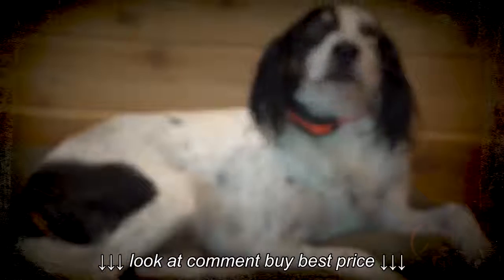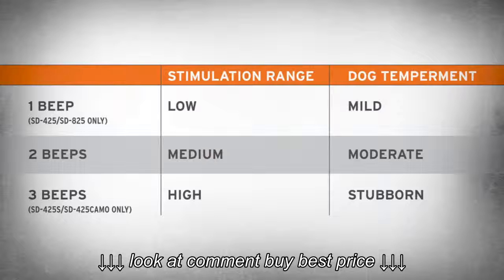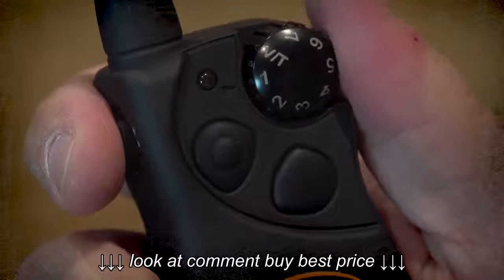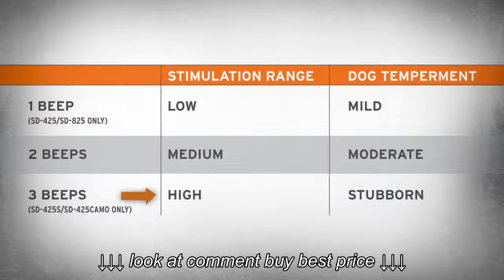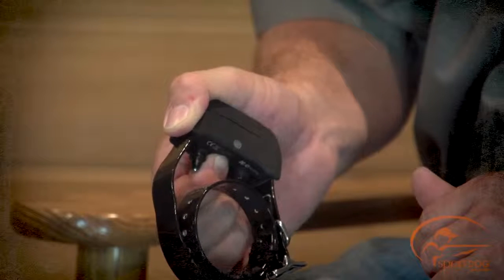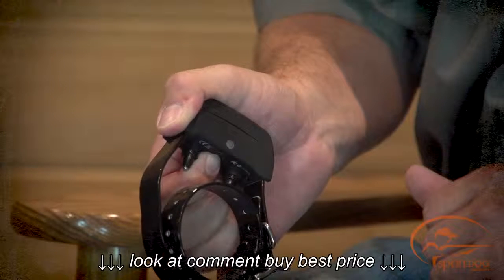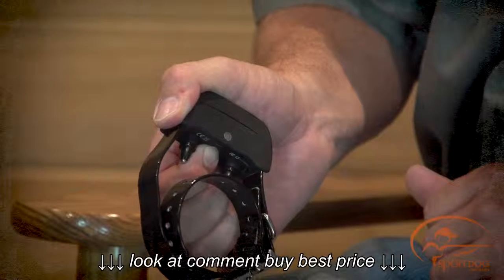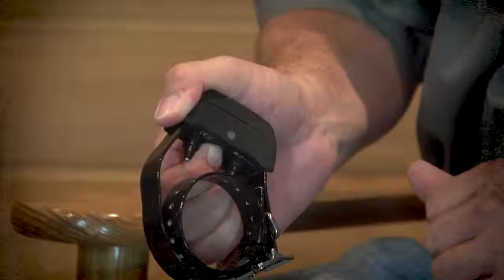Changing the Correction Levels on Your SportDog SD 425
Changing the Correction Levels on Your SportDog SD 425, Changing the Correction Levels on Your SportDog SD 425